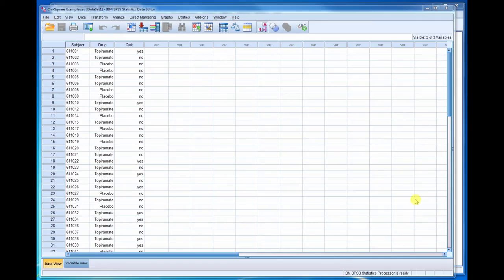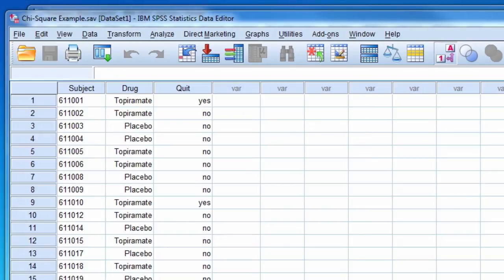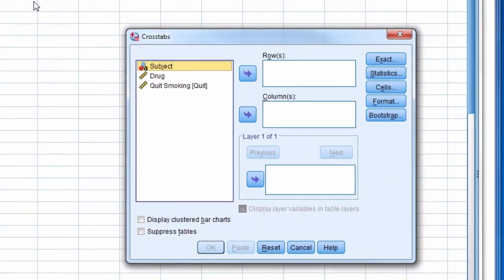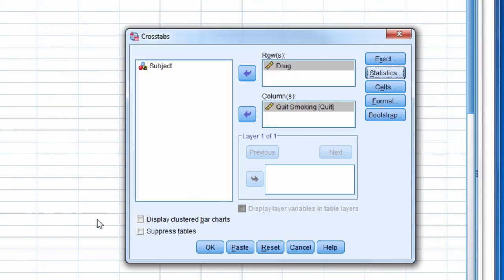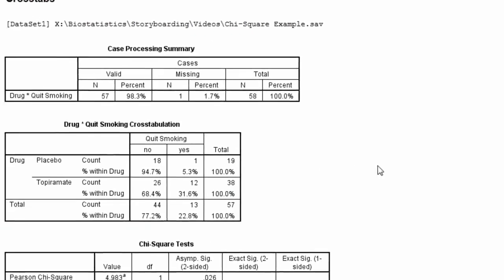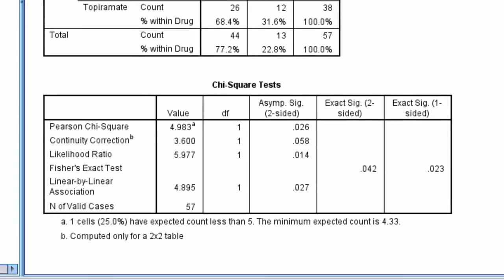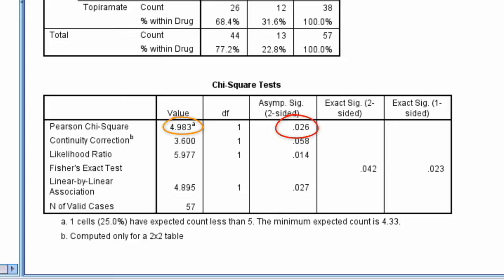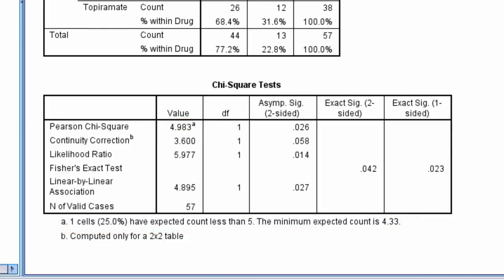SPSS Video #16: Calculating Chi-square In SPSS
This video demonstrates how to conduct Chi-square hypothesis tests using the statistical software program SPSS.

SPSS can be used to calculate Chi-square tests for various types of data.